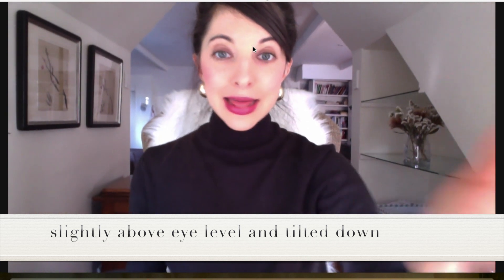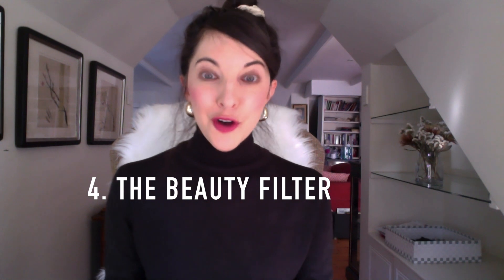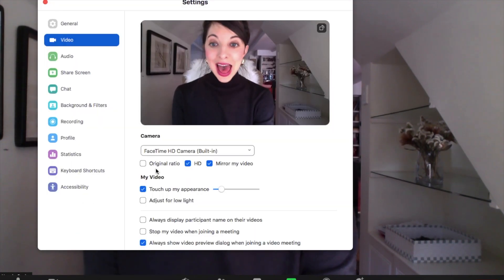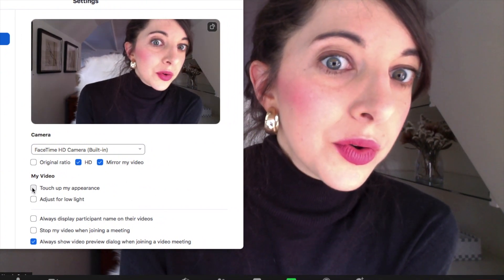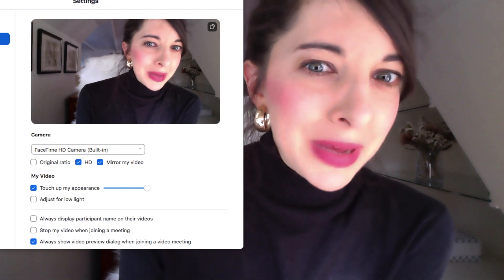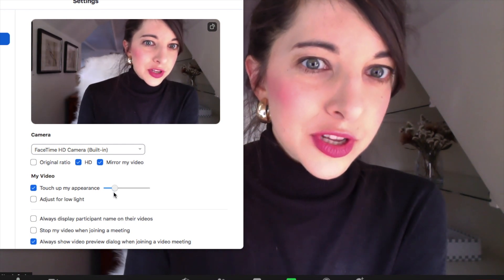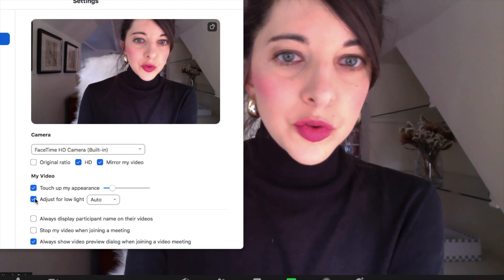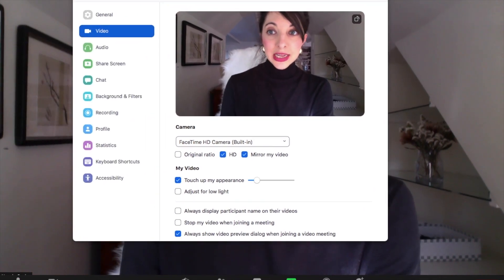HOW TO LOOK YOUR BEST ON ZOOM | Tips and tricks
Here are my top tips for looking your BEST on Zoom. In the world of virtual meetings we've all been thrown into the deep end. Let me hold your hand and take you through some secrets to have you feeling confident on camera.